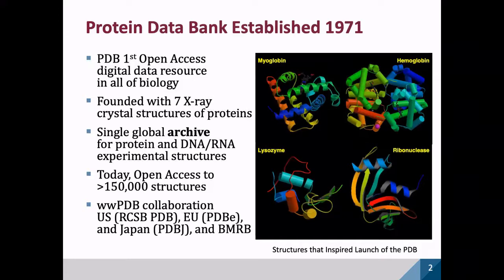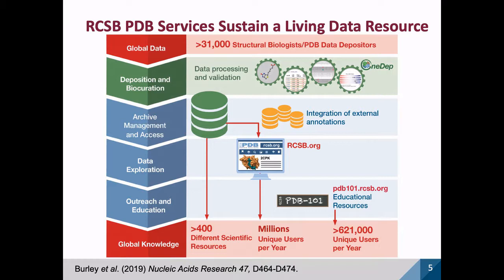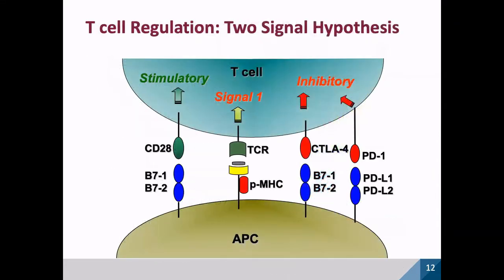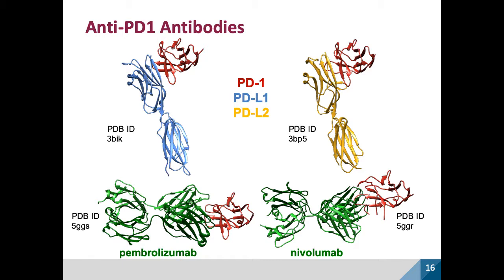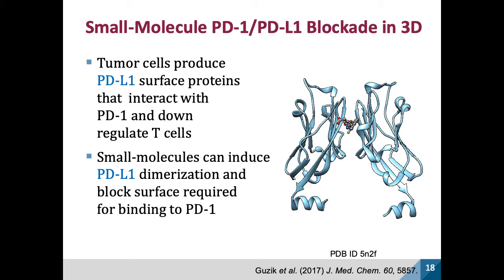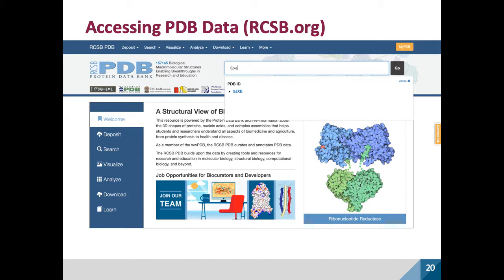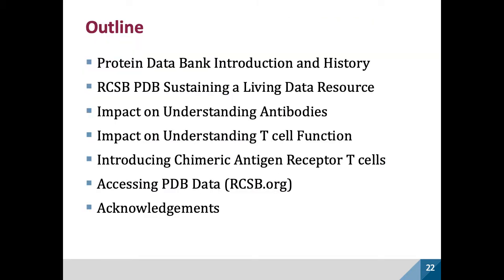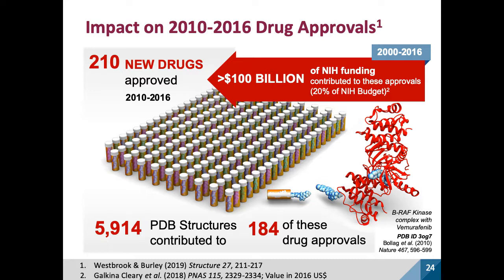IQB Crash Course October 2019 Dr. Stephen Burley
Structural Biology of the T cell Surface
Stephen K. Burley, M.D., D.Phil. – RCSB Protein Data Bank